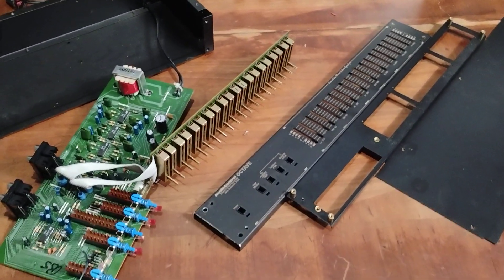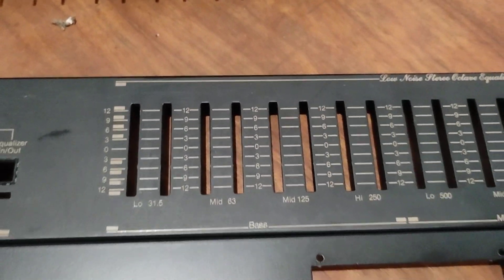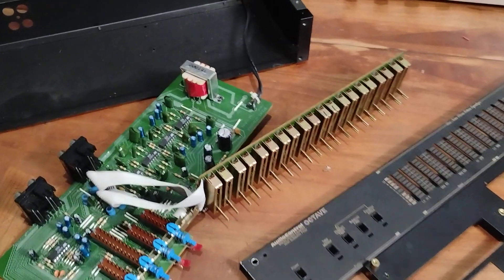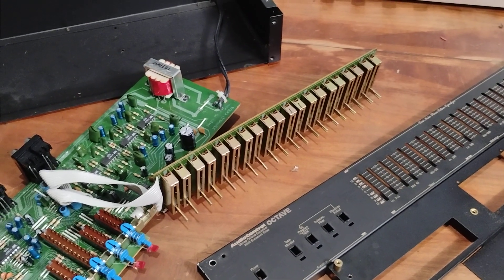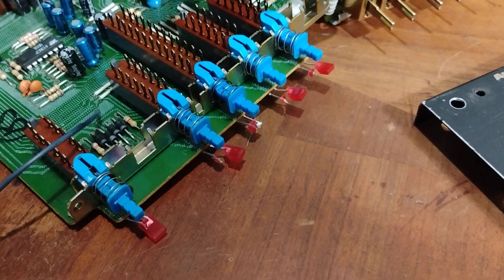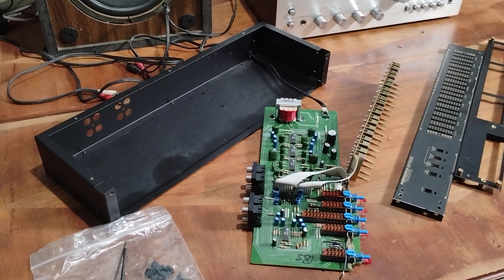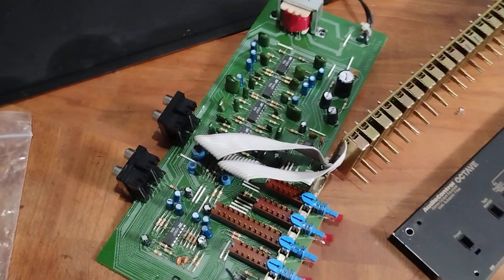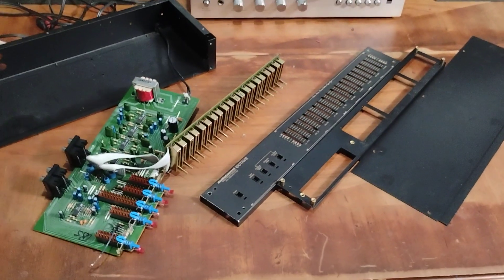AudioControl Octave EQ Repair HiFi Equalizer For Home Audio Sound System Audio Control / Made In USA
All My Uploads are organized by Genre in my Playlists if you want to kick back and enjoy the music by Genre and not have to scroll through my video page. I will be uploading many thousands of tunes from my collection so there will be a constant flow of uploads for years to come. Take it easy out there in the world.

I do not monetize it either. If you are the rights holder and you have claimed it then youtube has monetized it for you. If this is your content and wish to have it removed just let me know and i will take it down.